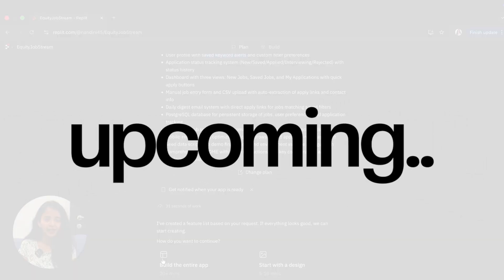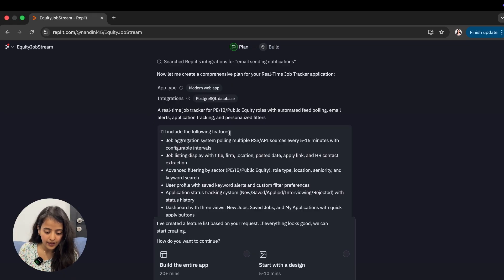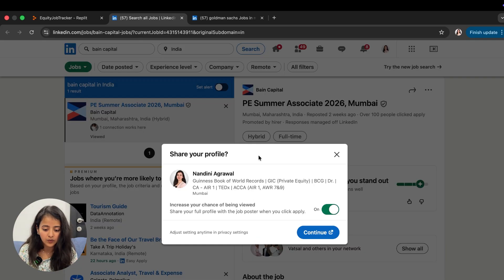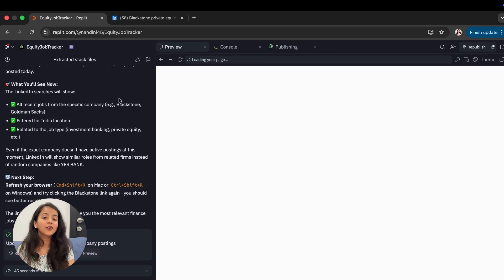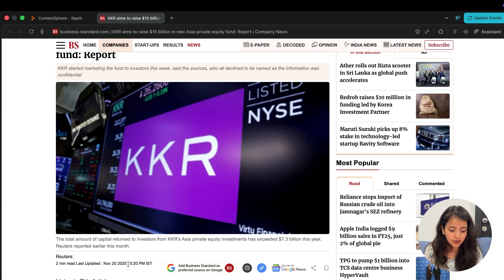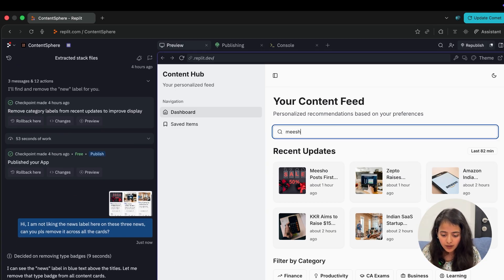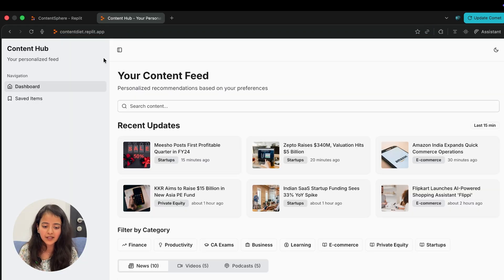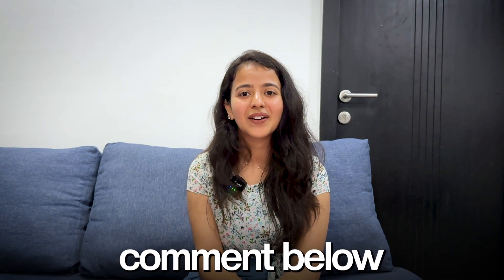I turned my ideas into a Website in 10 Minutes with AI | Vibe coding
In this video, I’ll show you how I built a complete website in under 10 minutes using Replit’s AI agent.
No coding, no templates, no complexity - just simple prompts and a live build.

I’ll walk you through:
– How I built my own website (nagrawal.com) using Replit
– How to track PE / IB / Public Equity jobs in real-time with apply links and HR contacts
- How to make a personalised content hub for news, videos and podcasts
– How to publish a website

If you’re a student, creator, finance professional, or someone who has ideas but doesn’t know how to code, this will open up a new world of possibilities.

Try building your own site using Replit and tag me if you make something interesting.
Happy vibe-coding!

Nandini Agrawal is a Chartered Accountant, who created a history by achieving AIR 1 in the CA Finals at the age of 19 and scoring AIR 31 in CA Inter at 16. Her passion for accounting & finance doesn’t stop there – she’s also a qualified ACCA professional with AWR 7 & AIR 2 in Strategic Business Reporting paper and AWR 9 & AIR 3 in Advanced Financial Management.
Currently working as a management consultant at Boston Consulting Group, Before joining BCG, Nandini gained valuable experience at PwC.